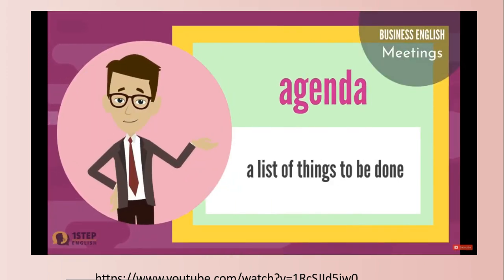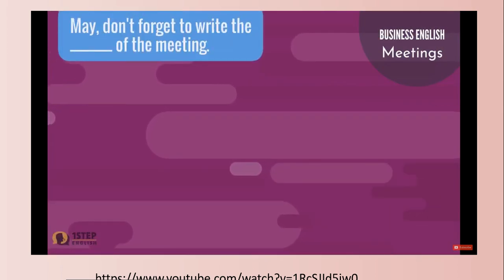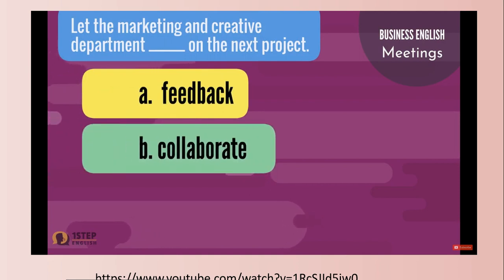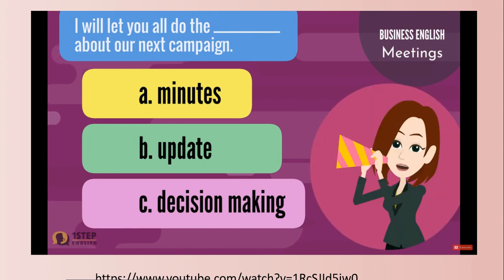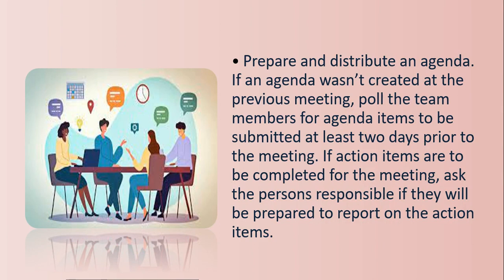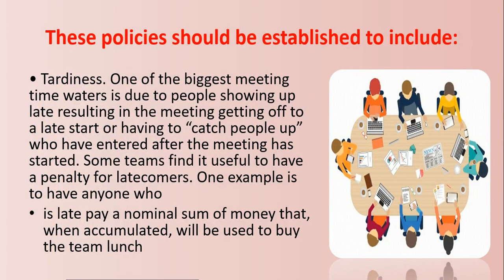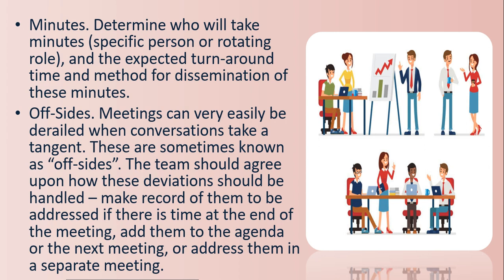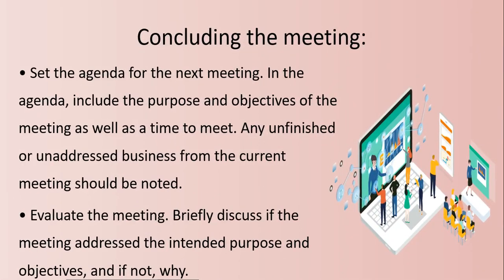7 business meetings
agenda list of things to be done
minutes detailed notes that serve as a written record of a meeting
brain storm group  discussion to produce ideas or solve problems
strategy a plan of action or policy designed to achieve goals
collaborate to work together to a common purpose to achieve business benefits
feedback information about a reaction to something which is used as a basis for improvement
update giving newest information about something
consensus a general agreement
decision making